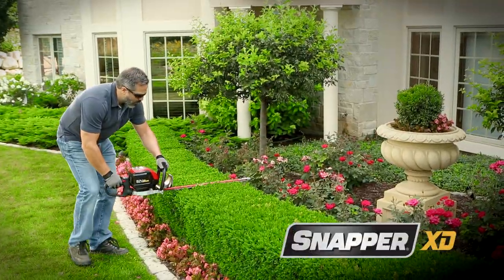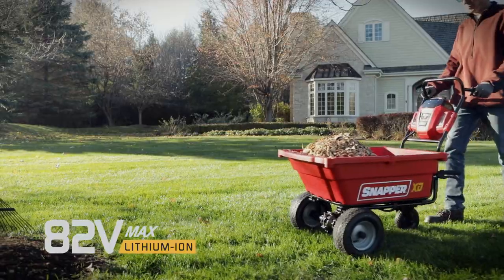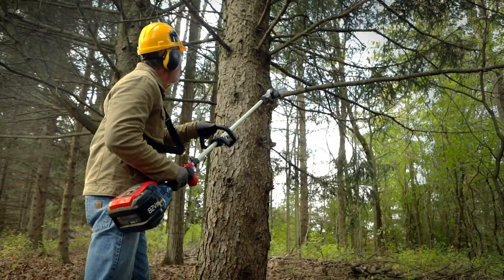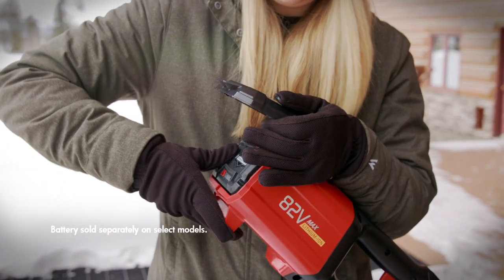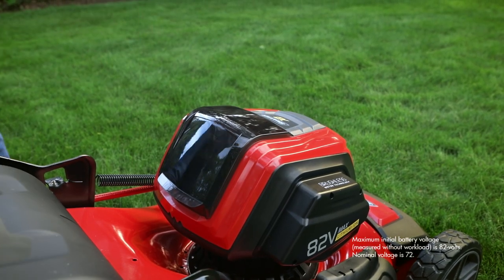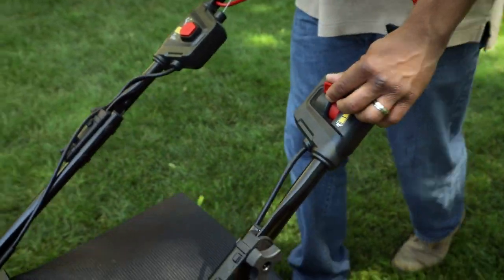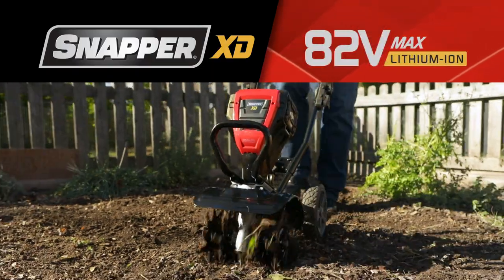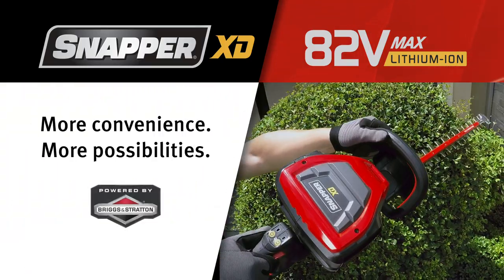82-Volt Lithium Ion Cordless Lawn & Garden Battery System | Snapper XD 82V Max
One battery, multiple tools. The Snapper® XD 82-volt Lawn & Garden System powered by Briggs & Stratton offers powerful, durable and reliable battery powered tools that deliver on performance. The complete system has 16+ tools all compatible with a 2Ah, 4Ah, or 5Ah Briggs & Stratton® Lithium-ion Battery.* Mow, trim, prune and blow through your yard work with ease.